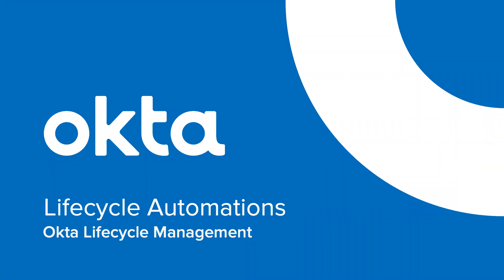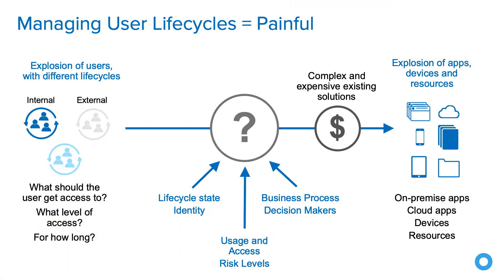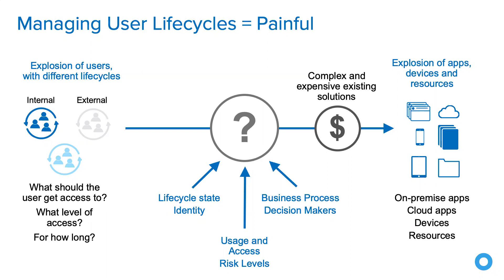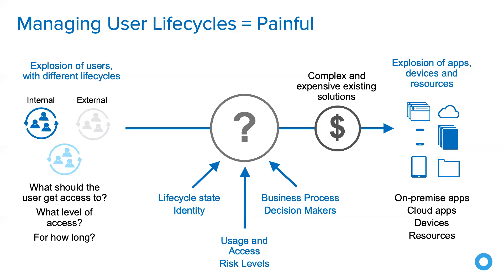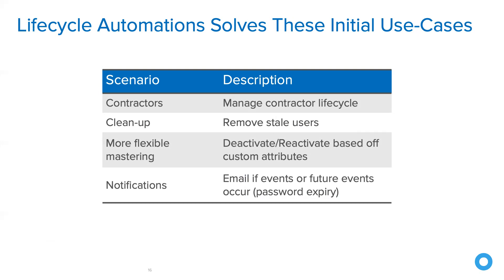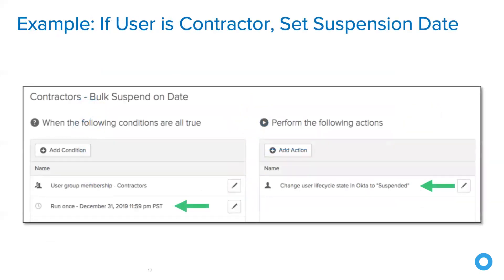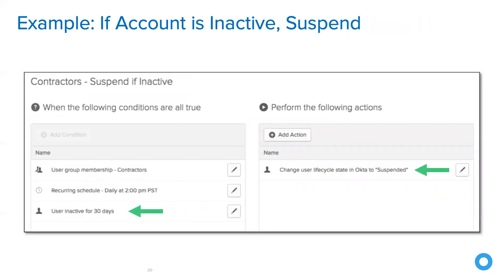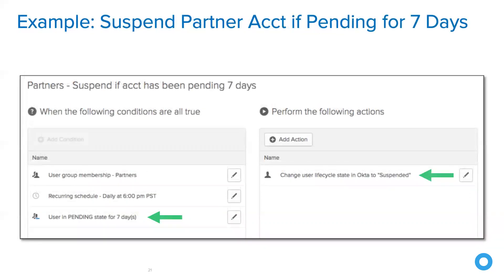Okta Product Demos | Okta Lifecycle Automations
Okta Lifecycle Management is technology automation for the provisioning and deprovisioning process.

In this video, you'll learn how to use more intricate functionalities of the Lifecyle Management product, including how to set conditions and corresponding actions to automatically respond to changes in a user's lifecycle state, and how to use automations to manage common scenarios, including user password expirations, contractor suspensions, and user inactivity.